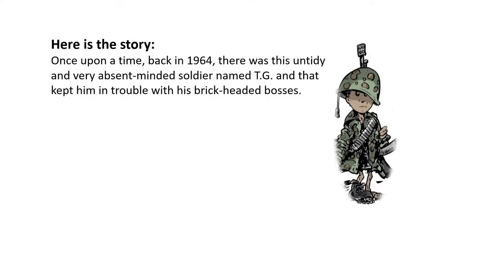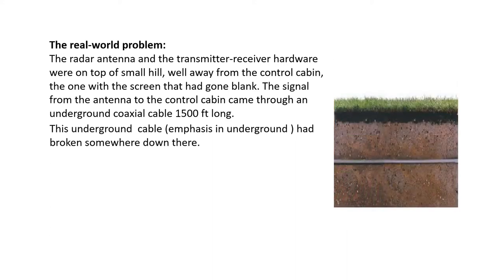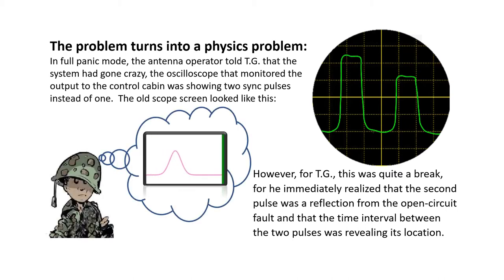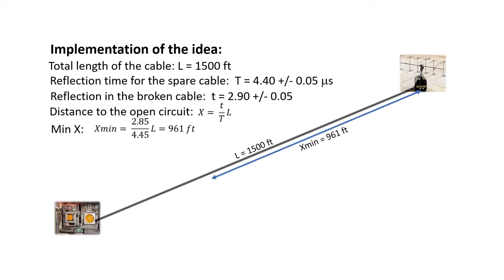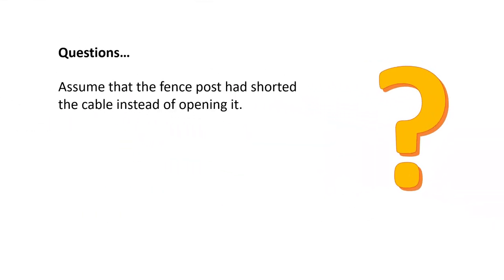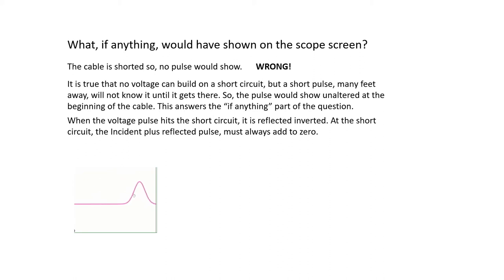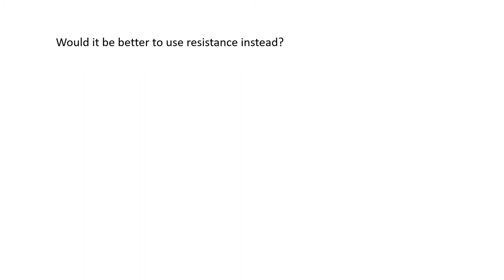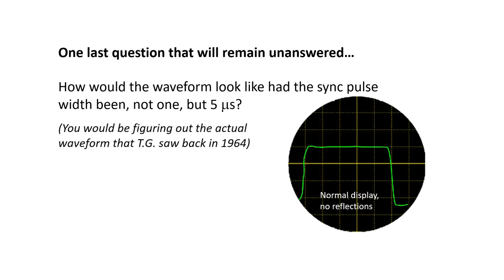The Broken Cable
Shows how basic physics knowledge can help with real world problems.  T.G. (which stands for This Guy) applied his knowledge on wave propagation to avoid hard labor when facing a task of repairing a broken an underground cable.  The video was inspired by a real story, a personal one.